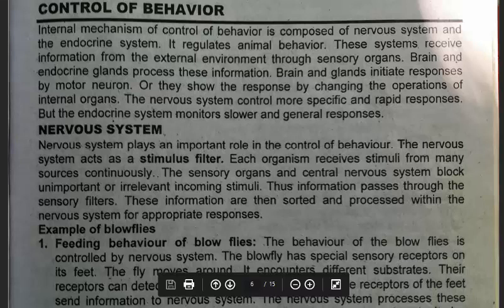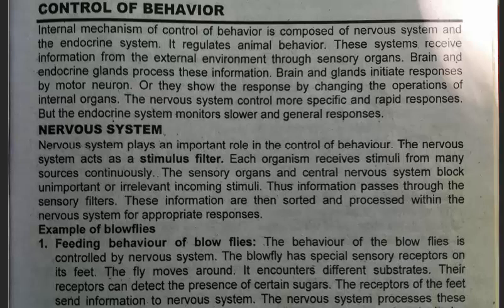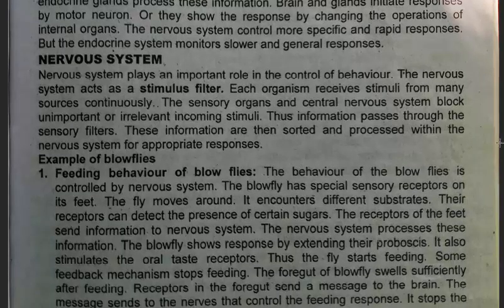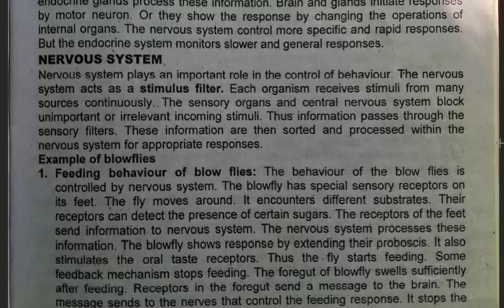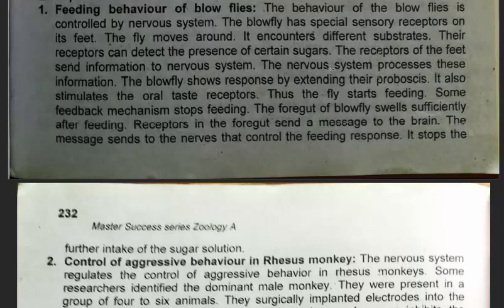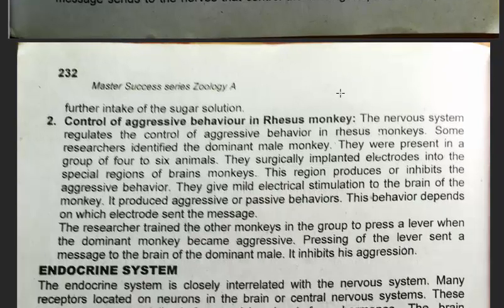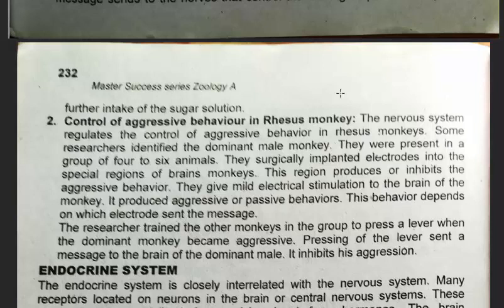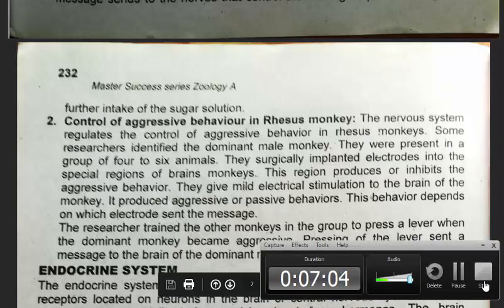NERVOUS CONTROL OF ANIMAL BEHAVIOR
A LECTURE SERIES FOR BS ZOOLOGY,BOTANY AND CHEMISTRY